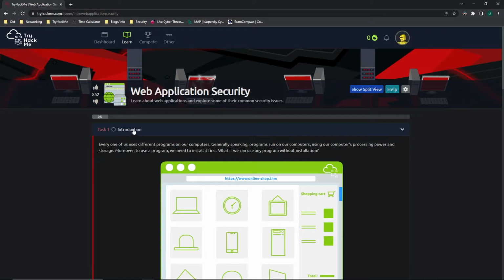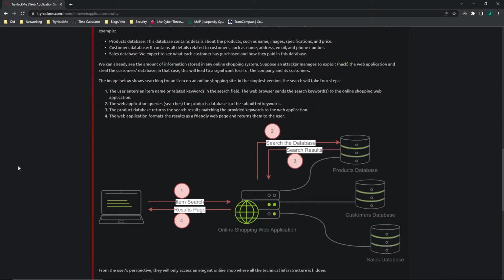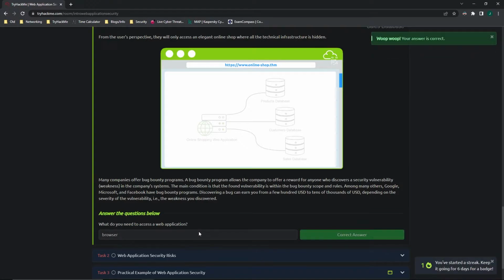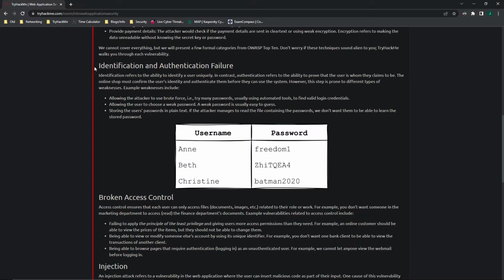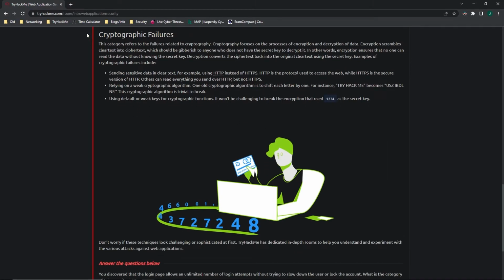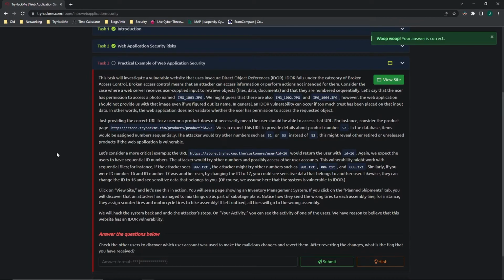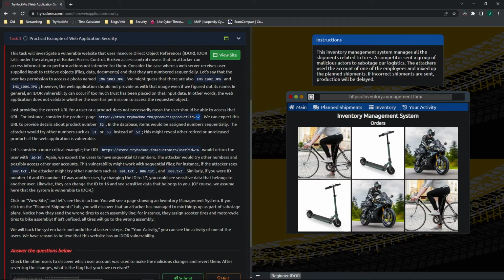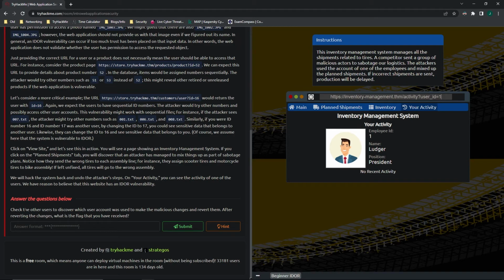TryHackme! Web Application Security Walkthrough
This video gives a demonstration of the Web Application Security Room that is a part of the Introduction to Cyber Security pathway on Tryhackme.

This video is meant to be more of a demonstration than an explanation of the content inside of the Tryhackme room and I hope that it was helpful!

Contents of this video:
00:00 - Intro
00:15 - Task 1
03:01 - Task 1 Questions
03:19 - Task 2
06:59 - Task 2 Questions
07:32 - Task 3
10:33 - Task 3 Questions